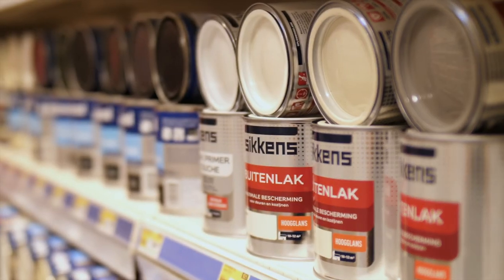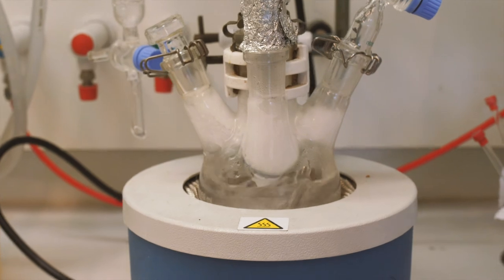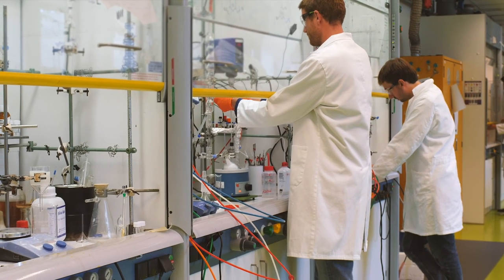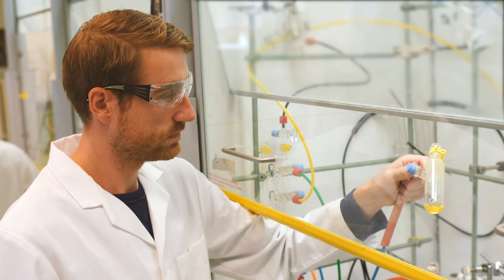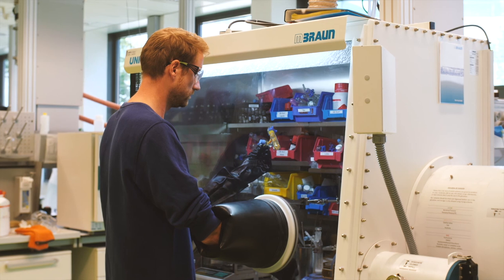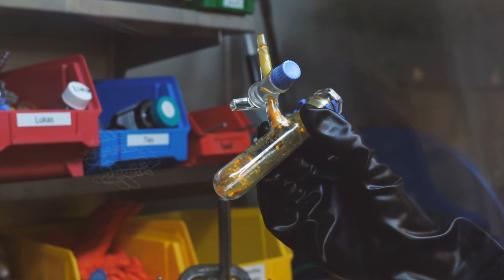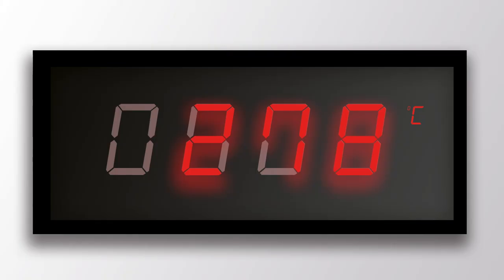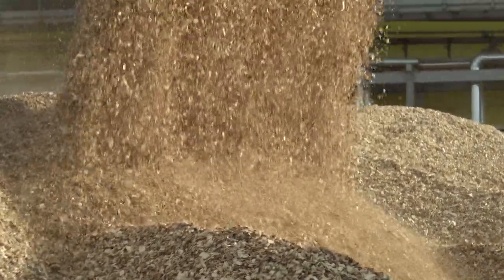ARC CBBC Lukas Wolzak: Sustainable paint made from biomass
PhD student Lukas Wolzak (ARC CBBC for University of Amsterdam and AkzoNobel Coatings) is investigating new catalysts that enable the production of paint at a significantly lower temperature. This will save much energy and make it possible to use biomass as a feedstock for paint.